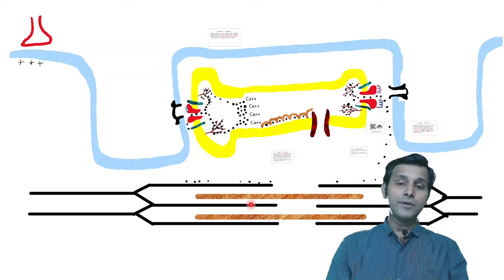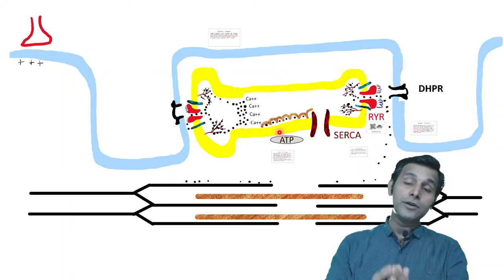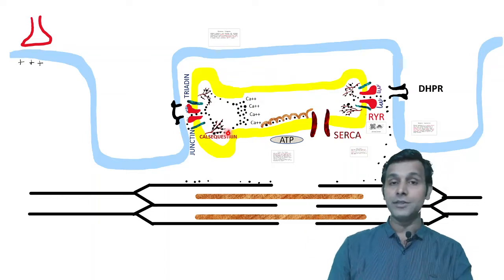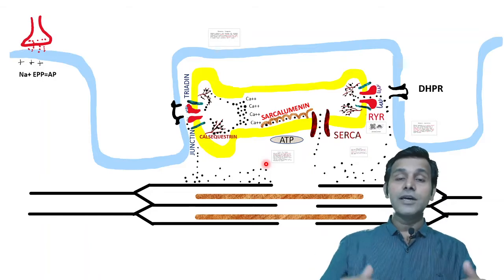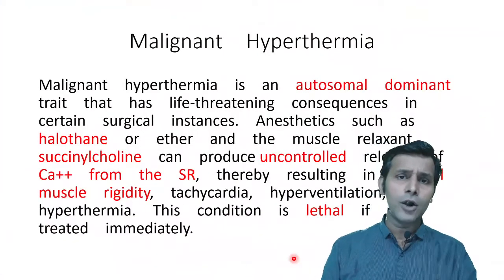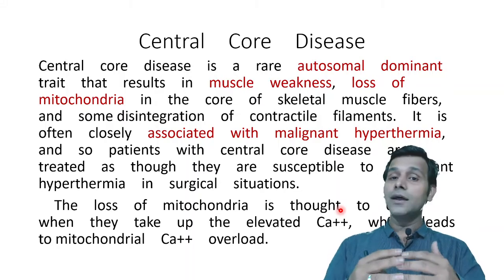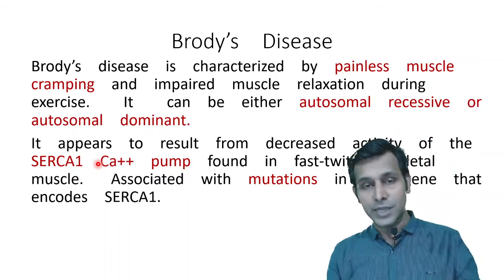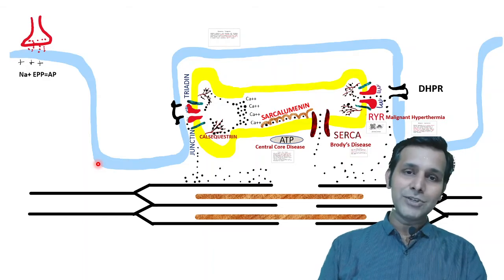Excitation Contraction Coupling Applied Physiology-Malignant Hyperthermia, Brody's, Central core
In this video we have discussed the steps in excitation contraction coupling and the physiological basis of diseases like Malignant Hyperthermia, Brody's Disease, Central Core Disease due to mutation in ryanodine receptor, SERCA1 and loss of mitochondria respectively and Myotonia congenita due alterations in excitability of sarcolemma due to CLCN1 gene of Voltage gated chloride Channel.
The diseases are due increase in calcium concentration in myoplasm. The cause is alterations in calcium homeostasis in sarcoplasmic reticulum.